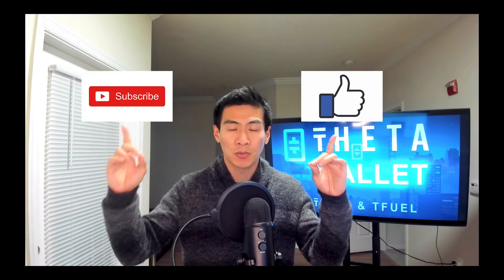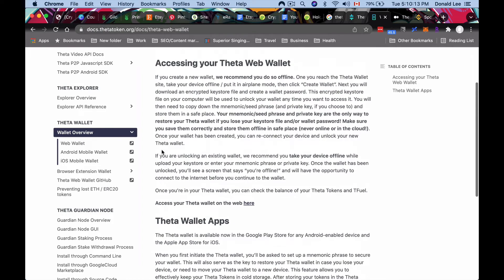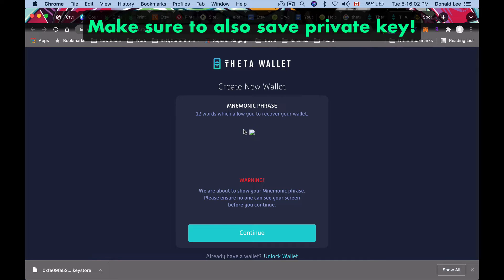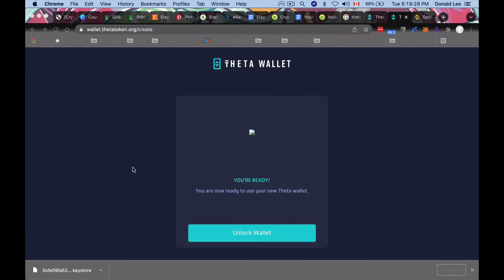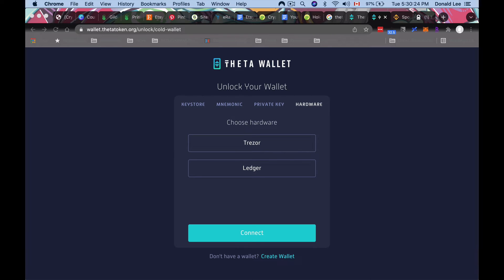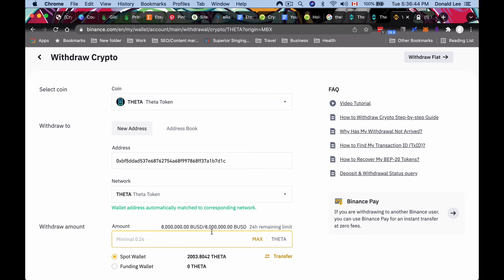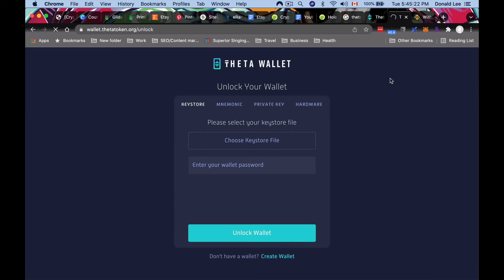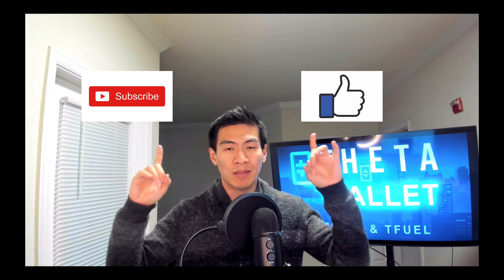How to Use Theta Wallet (KNOW ABOUT THESE SECURITY FLAWS)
How to Create Theta Wallet (DON’T DO THIS)

Let’s take a look at how to create theta wallet or how to make a theta wallet. Then learn how to use the theta wallet. It is crucial for you to move your theta off central exchanges for security.

In this video, I will go through how to transfer theta from binance to theta wallet and how to get tfuel on theta wallet. When you interact with theta, always keep some tfuel as well for the fees.

In addition, we’ll learn how to transfer theta to the theta wallet on ledger nano x or to the theta wallet on ledger nano s.

Whether you’re new or you’re a veteran, there are some subtleties that I want you to know about. Even security risks that veterans may be taking part in that they don’t even know about.

Timestamps:
Cold Storage [1:33]
Create Theta Wallet [2:59]
Save Phrases and Private Key [3:57]
Theta Wallet Tour [4:56]
Theta and Ledger [5:35]
Sending Theta [6:27]
Receiving Theta [7:21]

LEVEL UP AMAZON WISHLIST